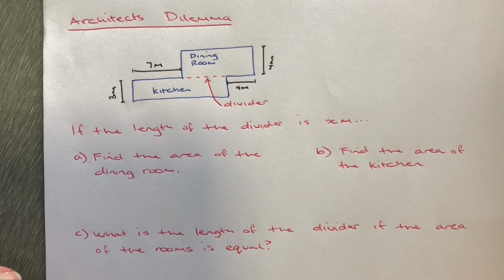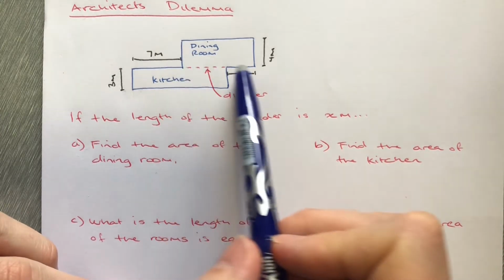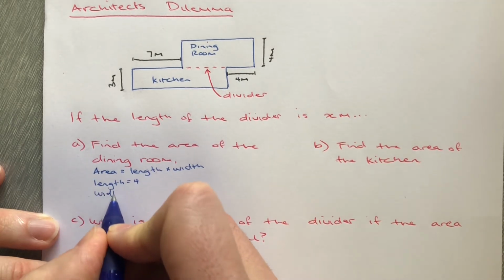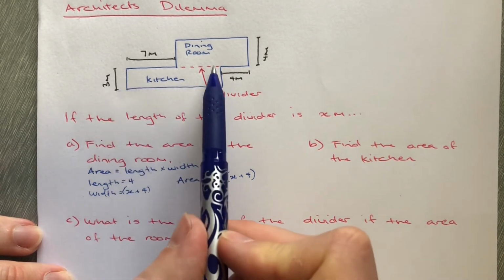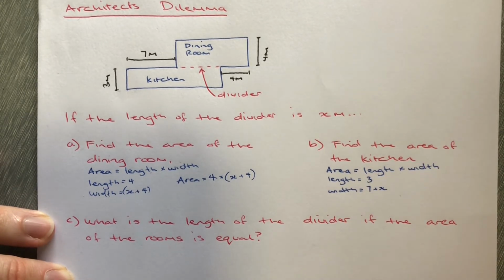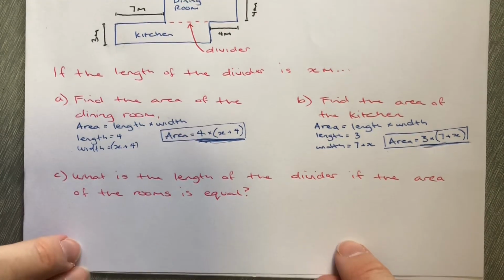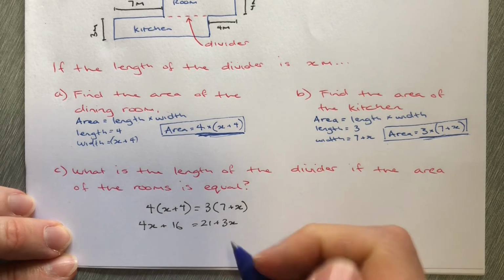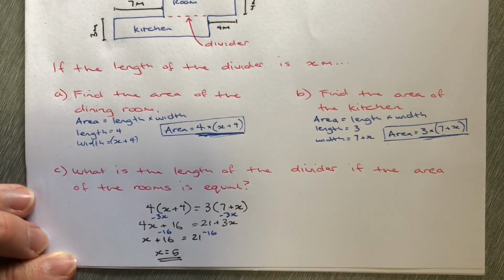Equations Application Example - 8 Maths